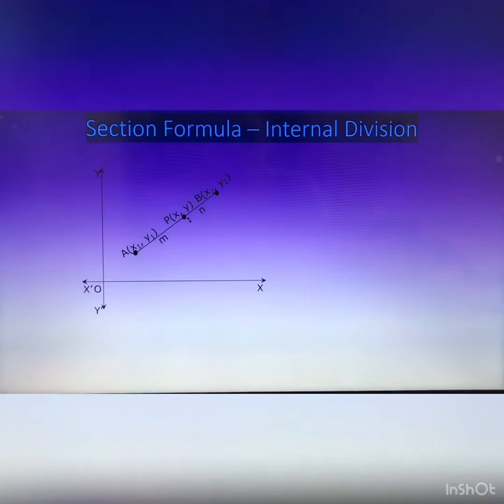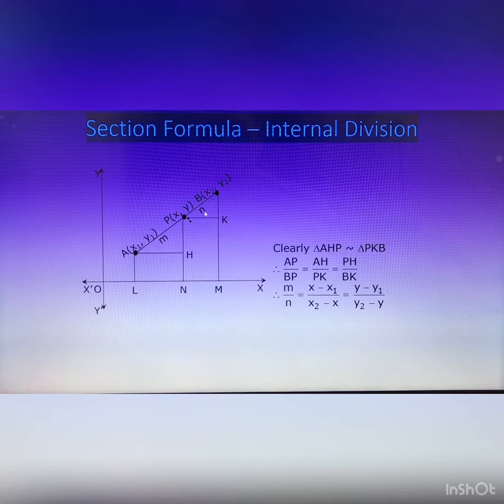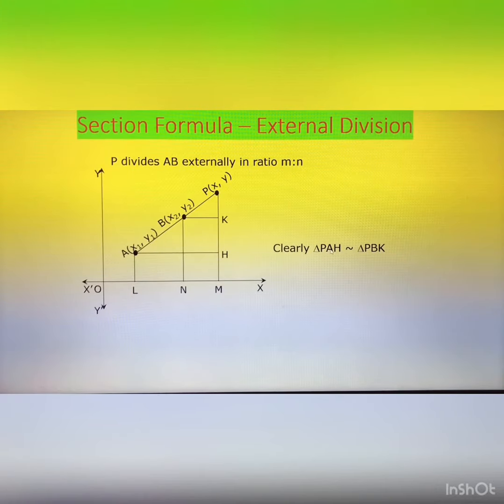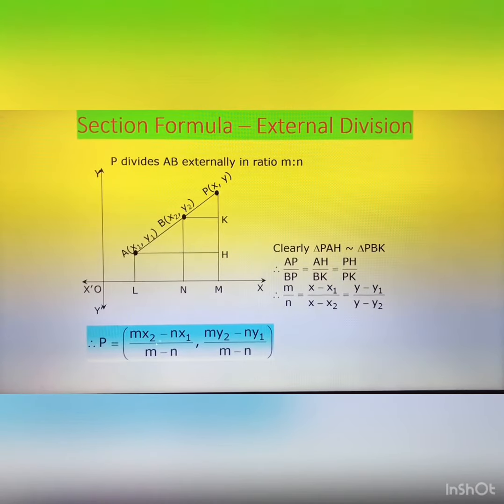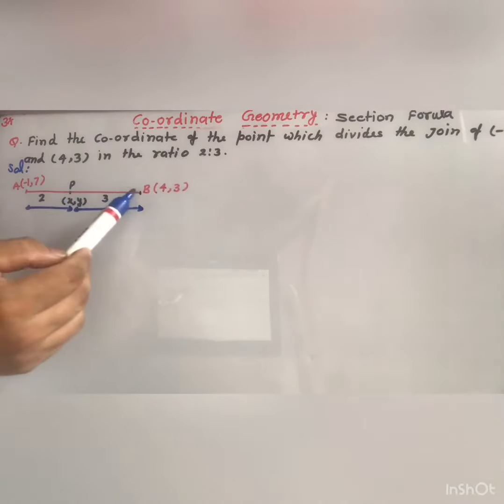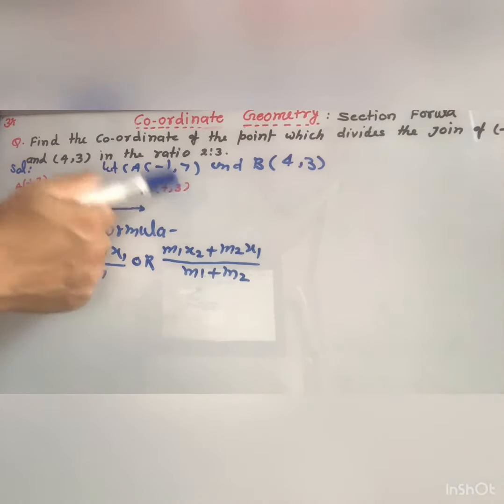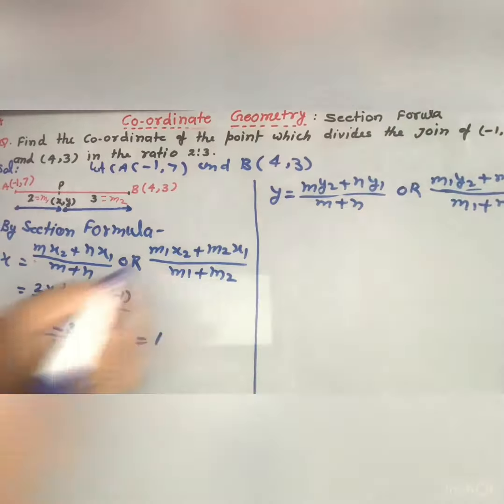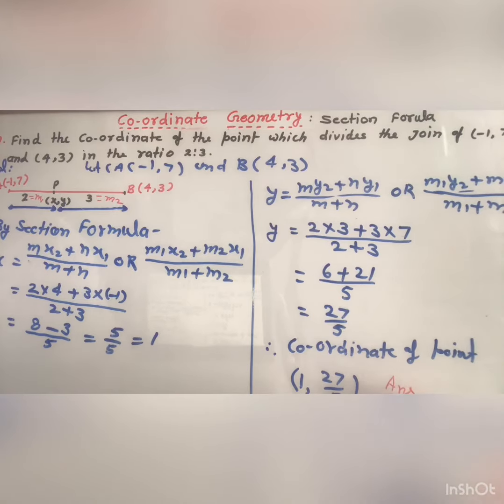CO-ORDINATE GEOMETRY I SECTION FORMULA AND ITS APPLICATIONS I MATHEMATICS I CLASS X BY CPTIWARI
THIS INTERESTING AND NICE VIDEO IS MADE ON THE TOPIC OF CO-ORDINATE GEOMETRY OF CLASS X  FOR CREATING THE INTEREST IN THE MATHEMATICS IN ALL STUDENTS. I WANT TO TELL YOU THAT MATHEMATICS IS VERY INTERESTING SUBJECT IF ANY BODY KEEN INTEREST IN IT AND TAKE IT SERIOUS ATTENTIVELY.IT IS SO NICE IF YOU GOT THE CONCEPT AND SOLUTION OF ANY TOPIC IN VIDEO FORM. I SHALL TRY TO MY LEVEL BEST TO MAKE THE MATHEMATICS VERY - VERY INTERESTING IN THE CONTEXT OF VIDEO. THIS VIDEO IS MADE FOR THE PURPOSE OF GROWING INTEREST IN THE MATHEMATICS FOR EVERYONE WHO WILL SEE THE VIDEO. I WANT TO MOTIVATE ALL OF THOSE CHILDREN AND STUDENTS WHO ARE AFRAID OR FEAR FOR THE MATHEMATICS AND UNDER STAND THAT MATHEMATICS IS A PHOBIA. I WANT TO TELL YOU THAT MATHEMATICS IS THE SUBJECT OF DAILY PRACTICE. I WANT TO MAKE THE MATHEMATICS AS AN INTERESTING AND EASY SUBJECT FOR EVERYONE. BUT I HAVE REQUESTED TO EVERYONE PLEASE SEE FULL VIDEO FOR GETTING MUCH BENEFIT OF THE KNOWLEDGE ON THE TOPIC REGARDING THE VIDEO IS POSTED. THANKING YOU AND OBLIGE, FOR GIVING ME THIS OPPORTUNITY AND READING THE FULL STATEMENT.
# APPLICATION OF SECTION FORMULA.